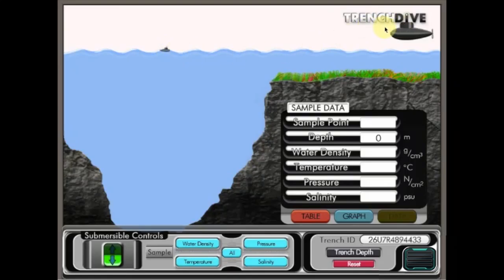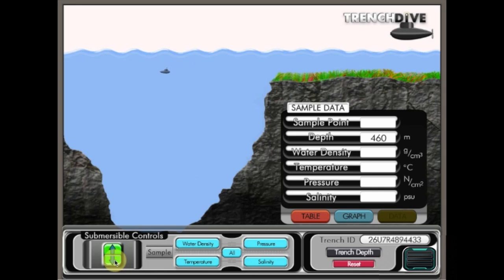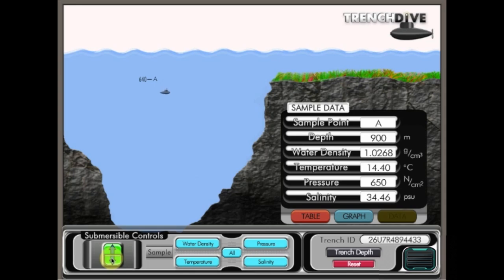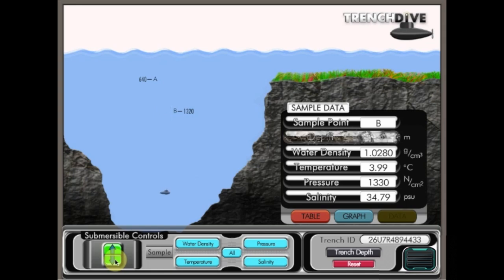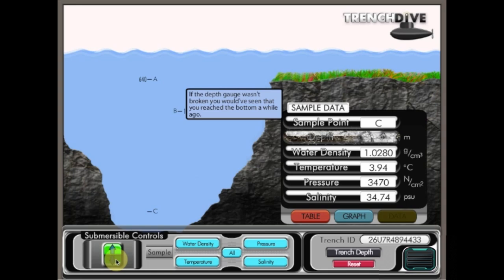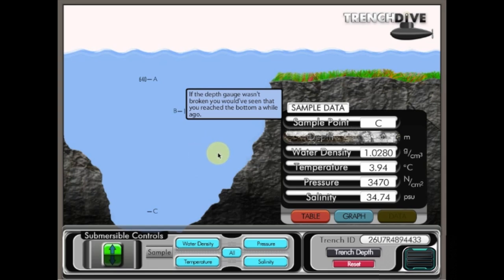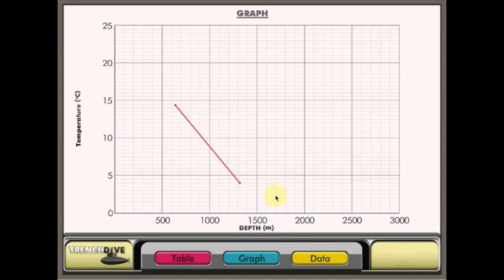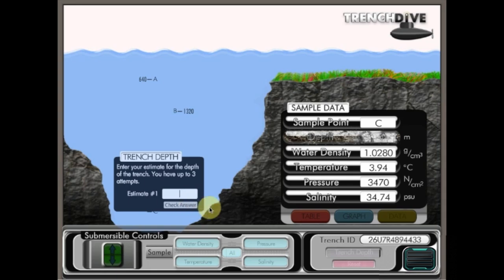Trench Dive Walkthrough